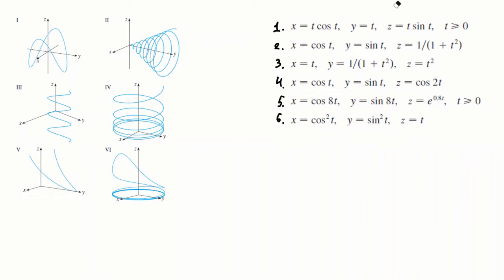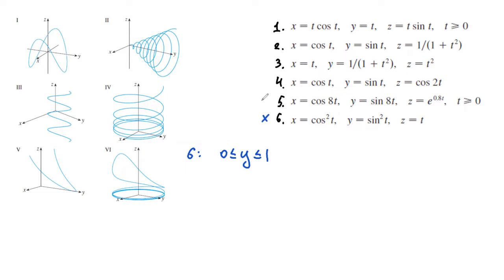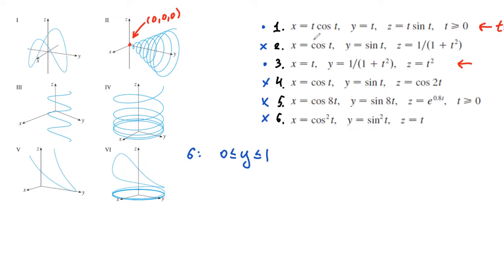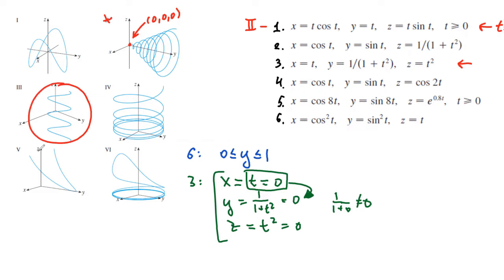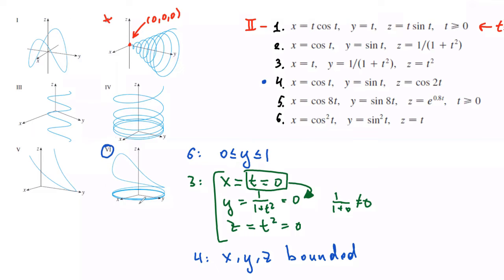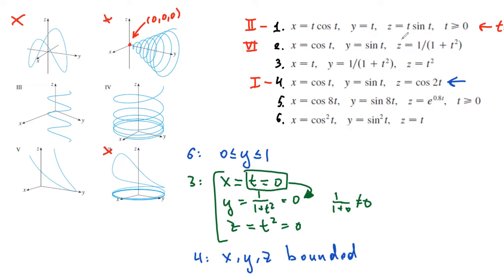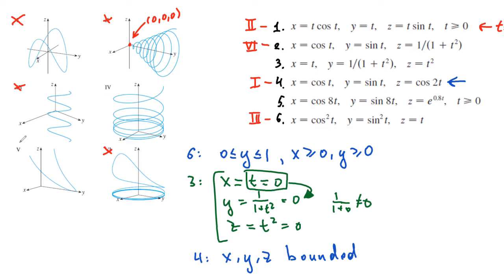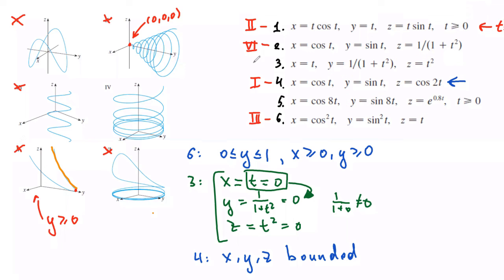Matching Parametric Graphs with Parametric Equations: Stewart Chapter 13 Problems 21-26, 13.21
Parametric Equations. In this video, we are going to match parametric graphs with parametric equations.